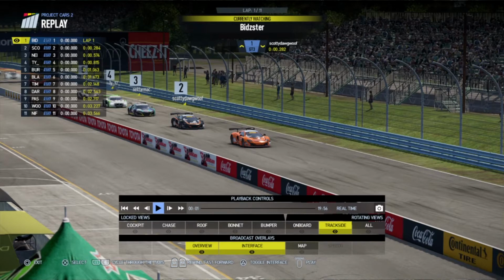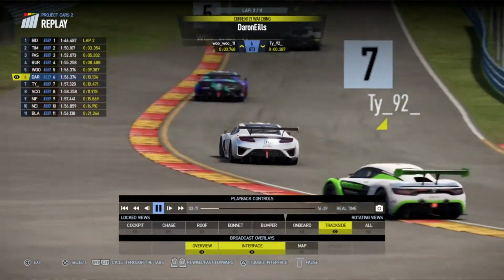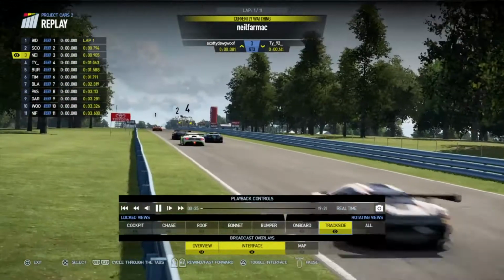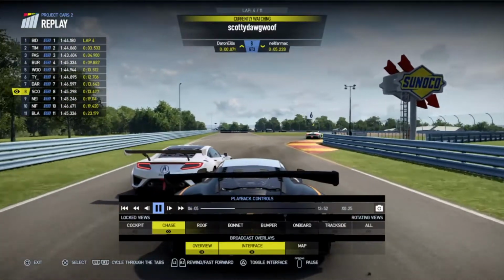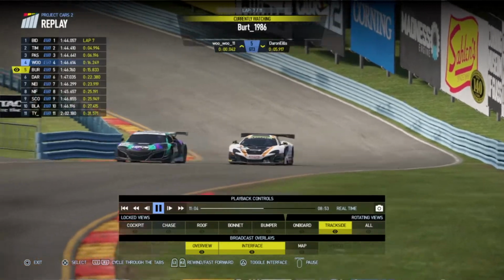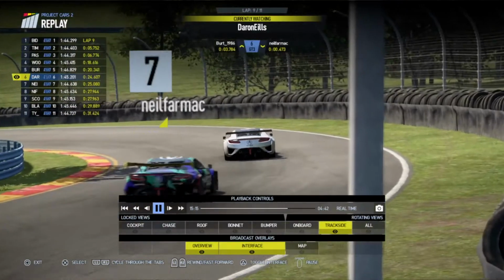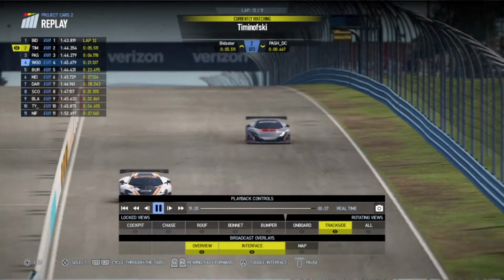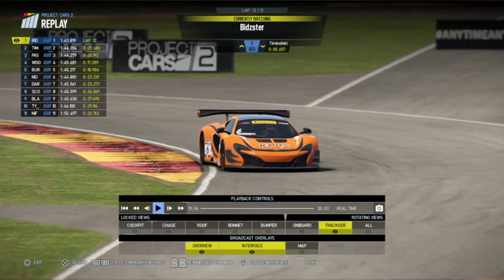PCARS 2 | GT3 SPRINT CHAMPIONSHIP| ONLINE LEAGUE RACE | ROUND 4 RACE 3 (LIVE COMMENTARY)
LPB Racing is proud to present Round 1 of our GT3 Sprint Championship on Project Cars 2 Online League Racing